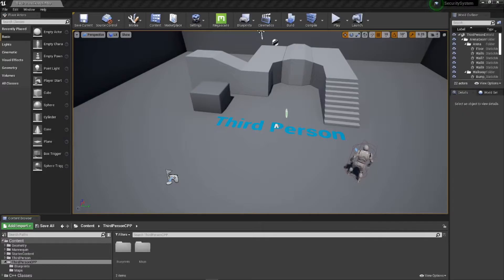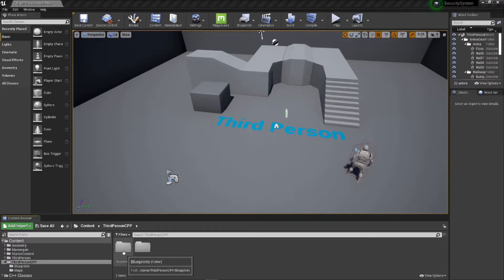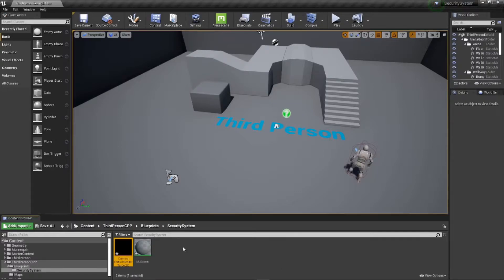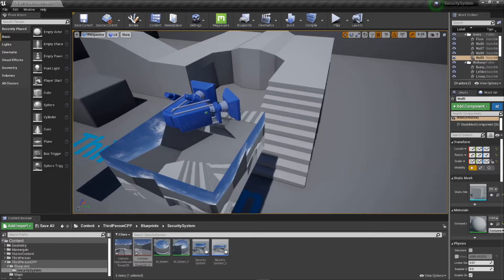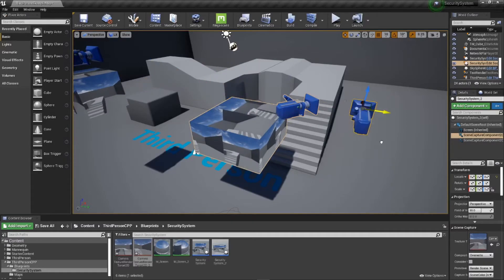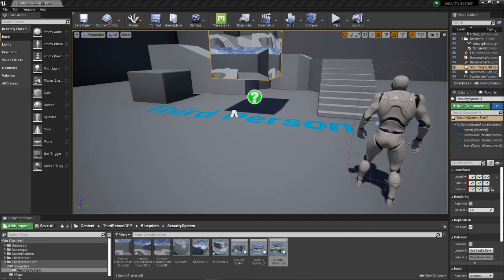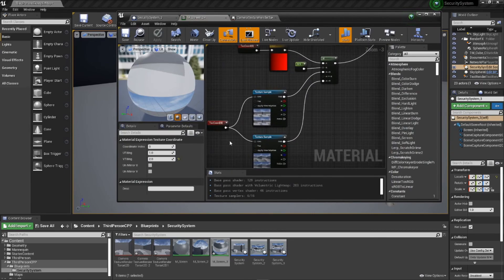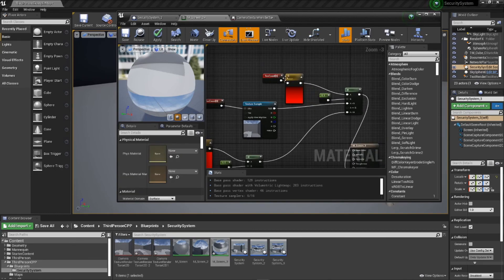UE4 Simple Scene Cameras & UV Tiling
Going over the SceneCaptureComponent2D and how to stitch multiple feeds together in a single material.